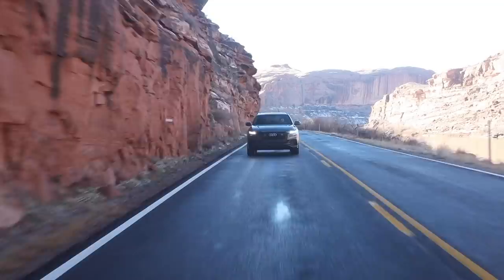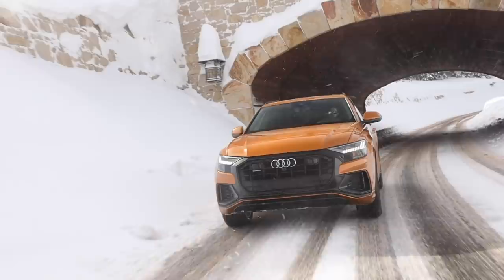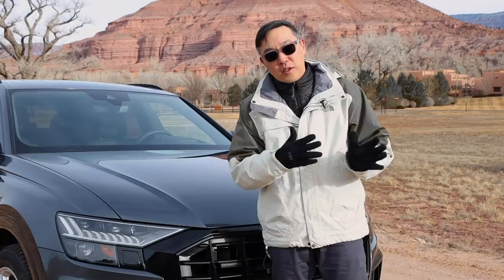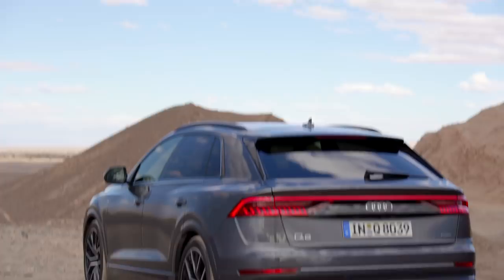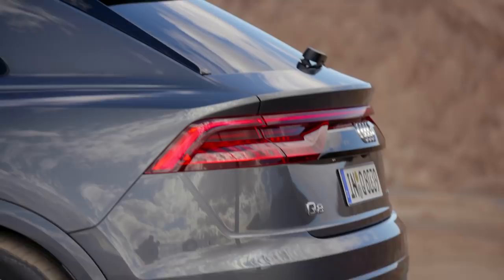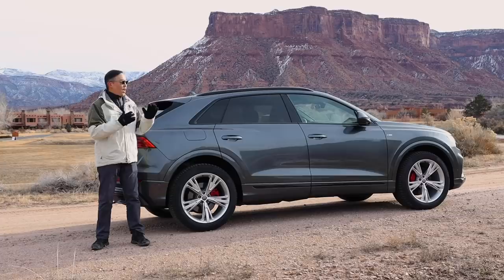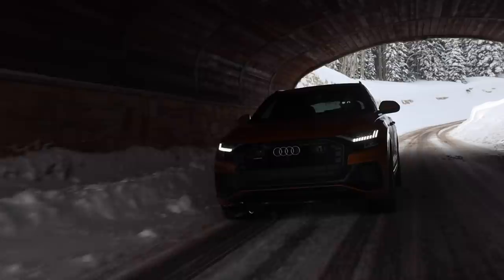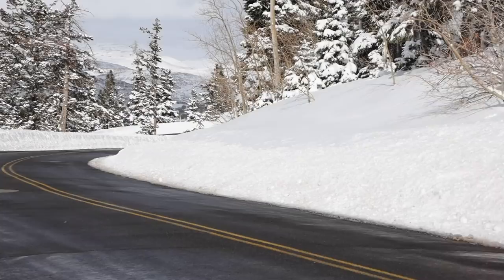2019 Audi Q8 | A Functional Family SUV in a Luxury Package | Edmunds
We spent two days driving the 2019 Audi Q8 in the slippery snow-covered hills and sun-soaked desert valleys between Utah and Colorado to see if it's functional for family use while being fun to drive.

Two-row SUVs are gaining popularity thanks to their smaller size and easier maneuverability compared to their larger brethren. Audi took that philosophy to the next level with its new 2019 Q8. Based on its popular Q7 three-row SUV, the Q8 trims the last row off and offers sporty handling with an aggressive face. Edmunds editor Calvin Kim

Edmunds editor Calvin Kim has all the details.

Q: What kind of powertrain does the Audi Q8 have?
A: The only powertrain available is a turbocharged 3.0-liter V6 that features a mild hybrid system. All together, it produces 335 horsepower and 369 pound-feet of torque. The mild hybrid system smooths out the engine stop-start functionality adds a bit of boost off the line. Power from the engine then goes to an eight-speed automatic transmission before being sent to all four wheels. All-wheel drive is standard on the Q8.

Q: How many people and/or things can the Q8 hold?
A: The Q8 can seat a maximum of five passengers, including the driver. Behind the rear seat, the taller roofline allows for a roomier cargo bay, with a capacity of 30.5 cubic feet. With the seatbacks folded forward, the space increases to 60.7 cubic feet. For comparison, a large 48-inch-wide refrigerator on sale today has a capacity of around 30 cubic feet.

Q: What are the Q8’s main competitors?
A: The list for the Q8’s competitors is long and includes the BMW X6, Maserati Levante, Mercedes-Benz GLE-Coupe, Porsche Cayenne and Range Rover Sport.

Q: How much does the 2019 Audi Q8 cost?
A: The Q8 Premium model starts off at $68,395 (including destination fees), while the Premium Plus model starts at $72,395. The top-of-the line Prestige model goes for $77,545. Moving up in trim level gets you additional safety features, better sound systems, larger wheels, custom colors and plush interior materials.